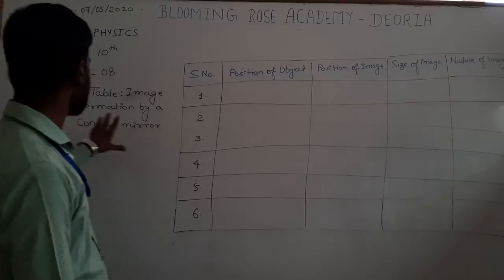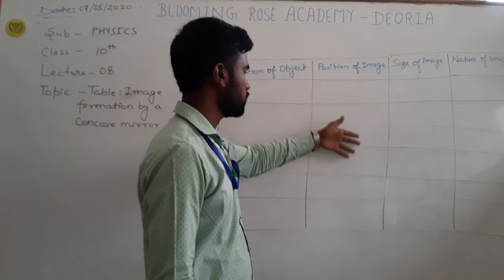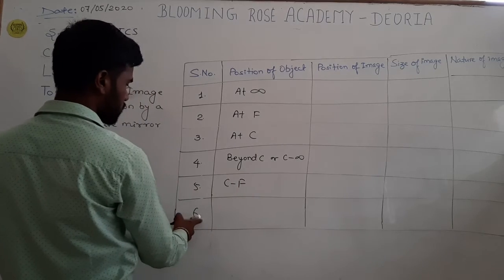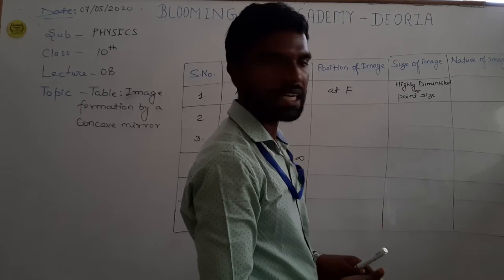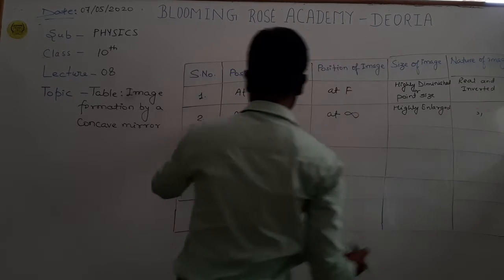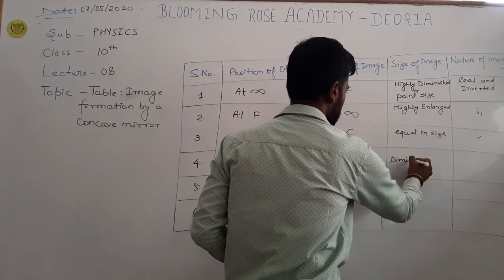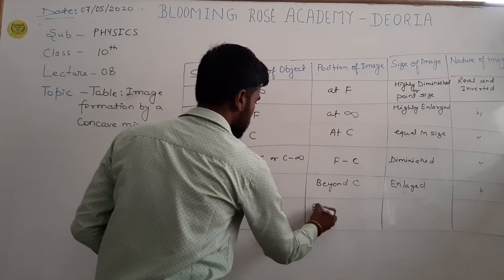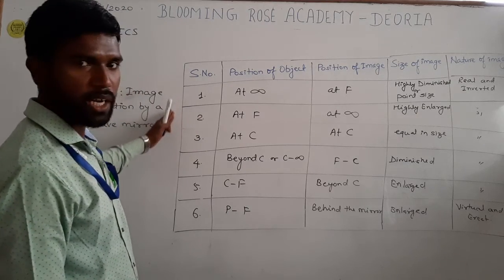Class-10th # Physics#Chapter-10#Light # Lecture-8 #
Class 10th  Physics notes link

Table Image Formation by a Concave Mirror